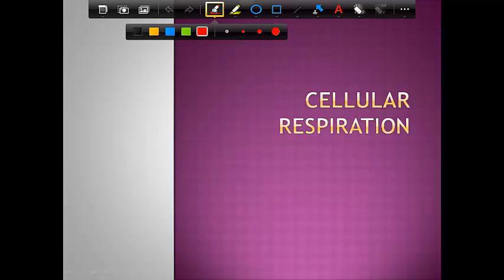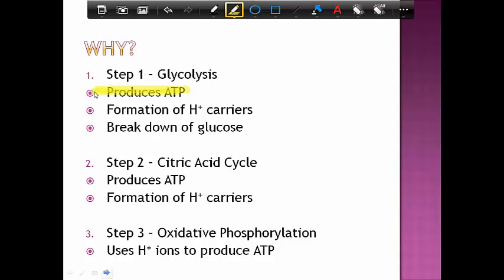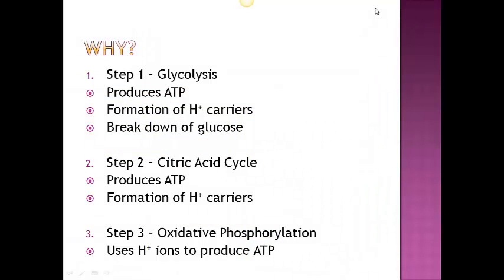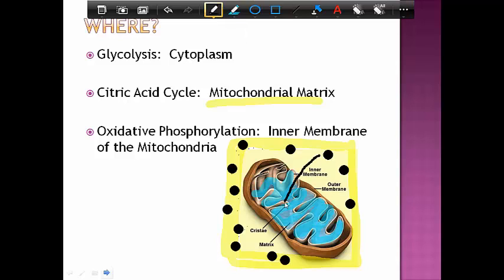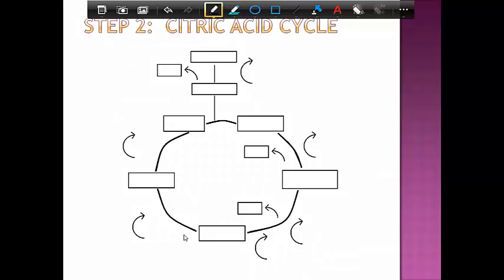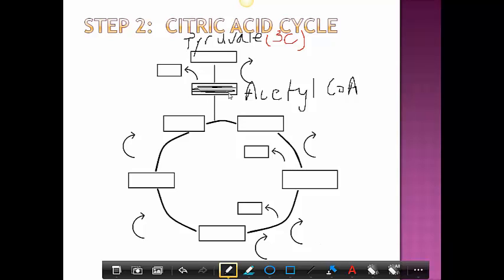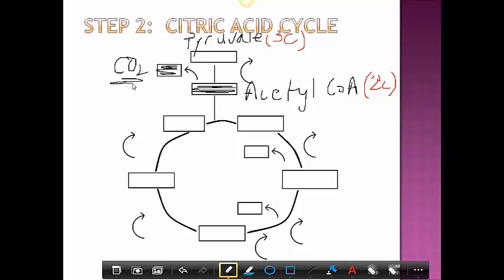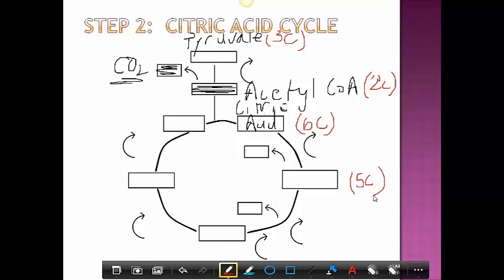Citric Acid Cycle 1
Explanation of the major carbon-containing molecules and products of the CAC.